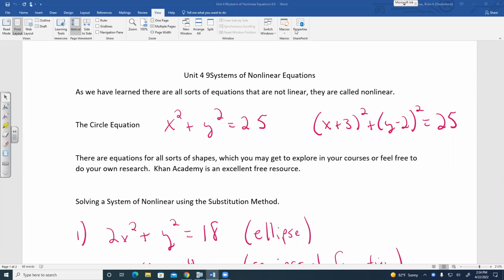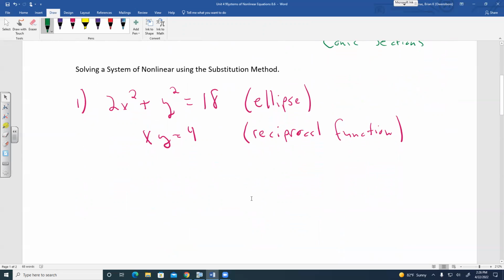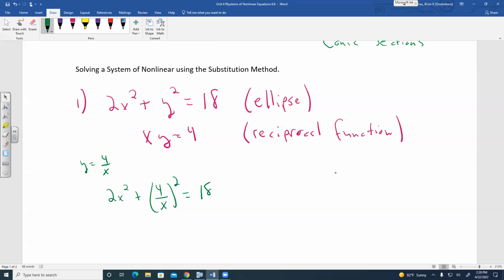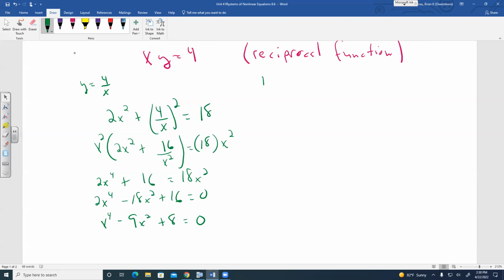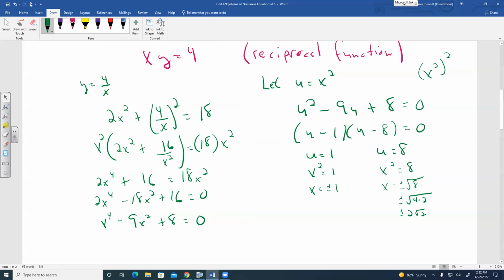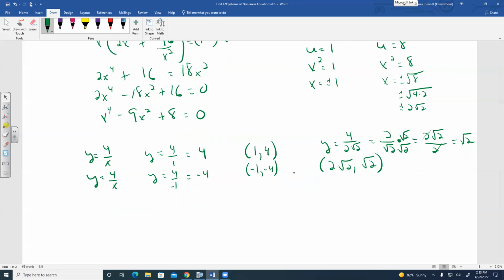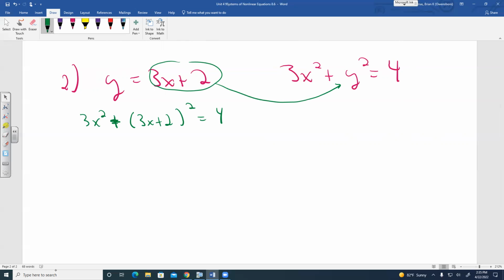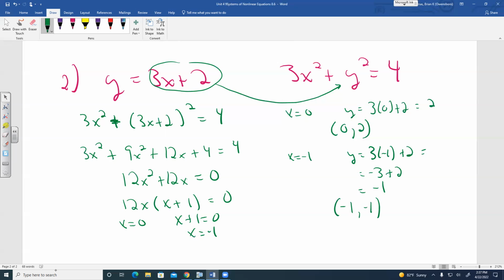Unit 4 9System of Nonlinear Equations 8.6